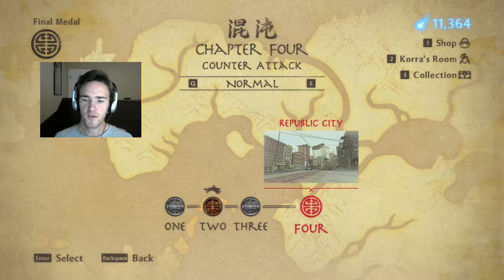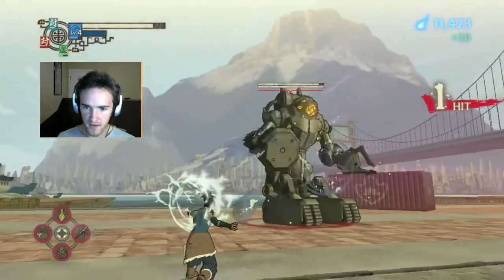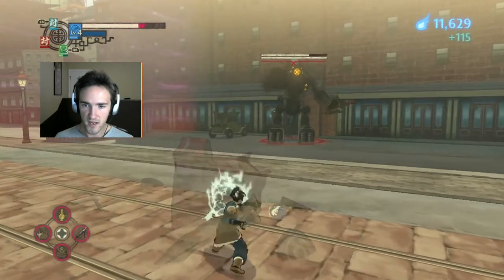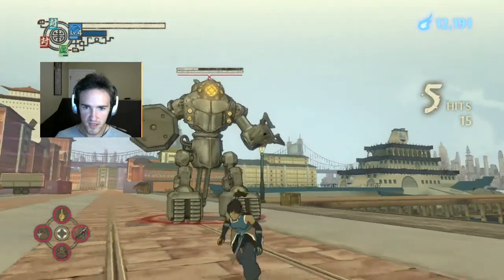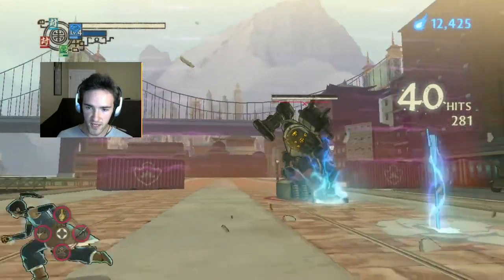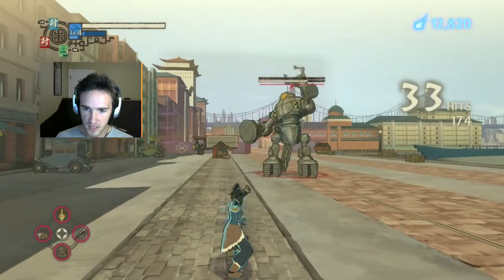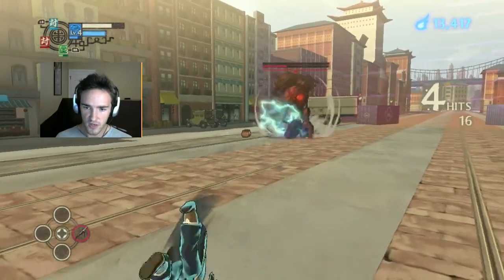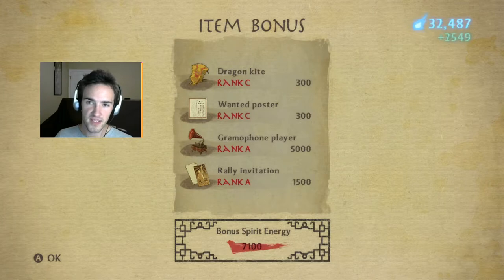Legend of Korra Ep 07 Shocking Mecha Battle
In today's episode Korra must face an old enemy with a new mechanic.